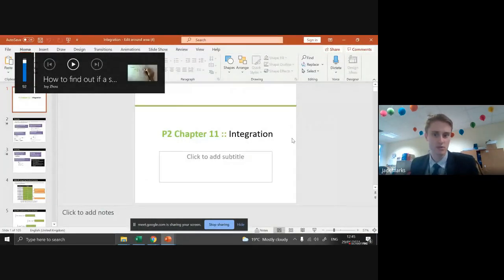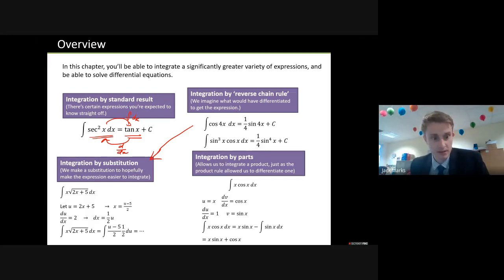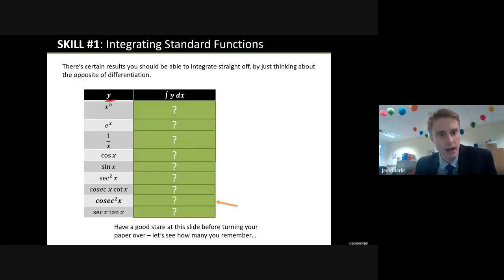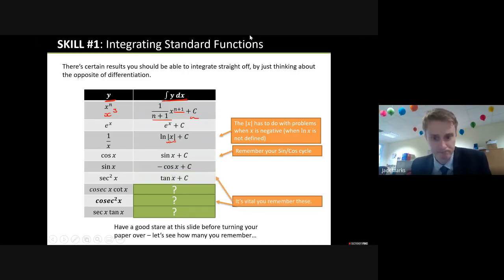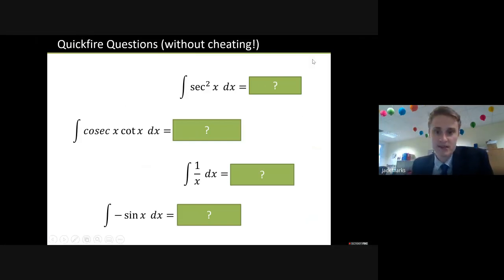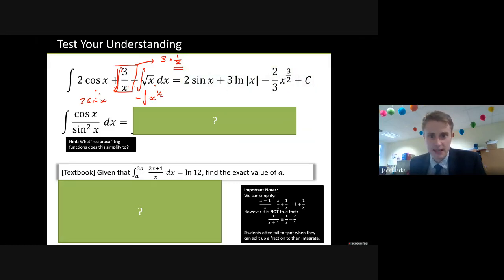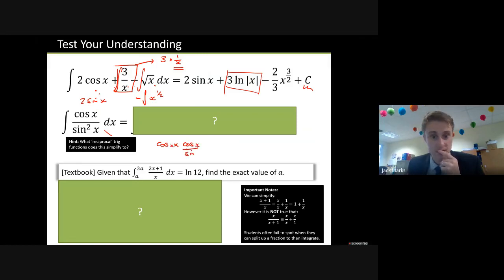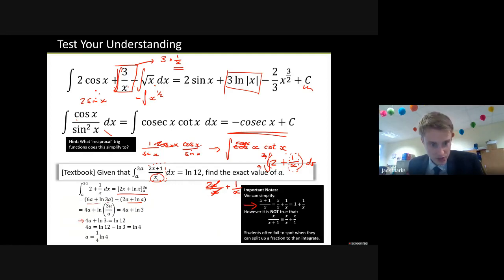11A - Standard Integrals